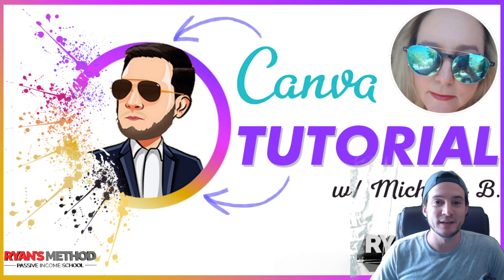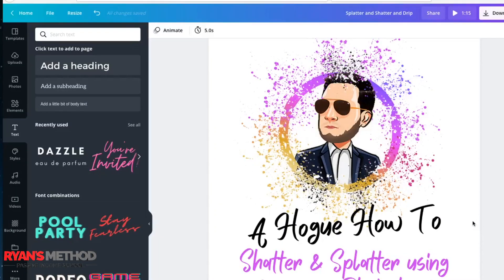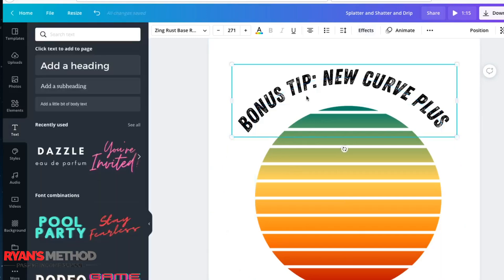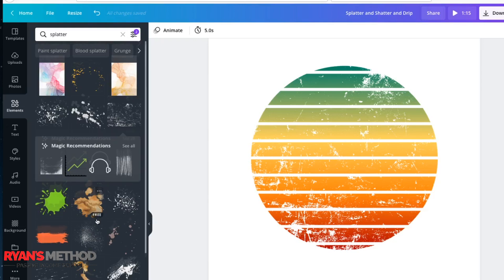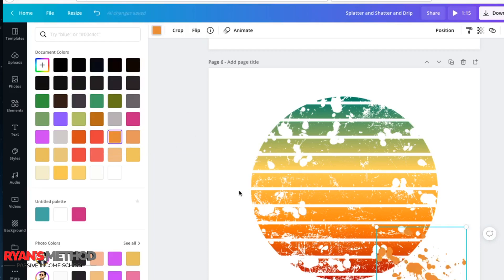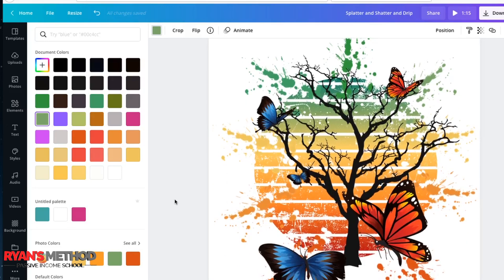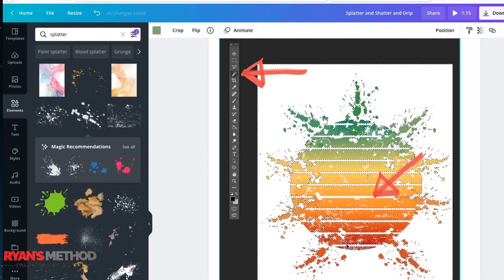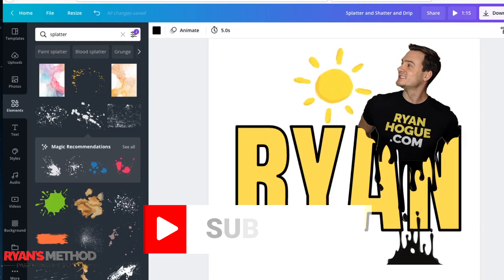Canva Splash Effect Tutorial 🎨 w/ Michelle B.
🔥 POD AUTOMATION

🎨 DESIGN

🔨 UTILITY